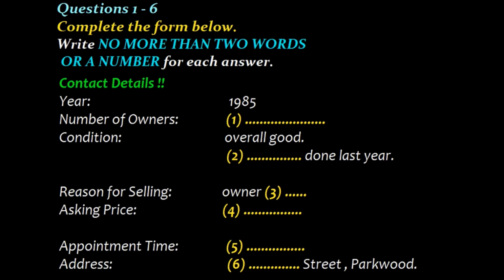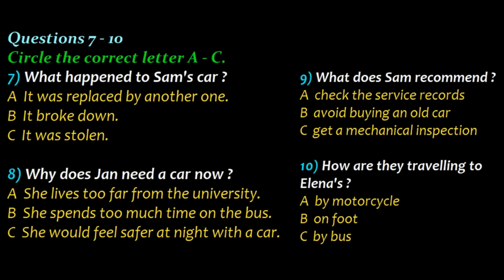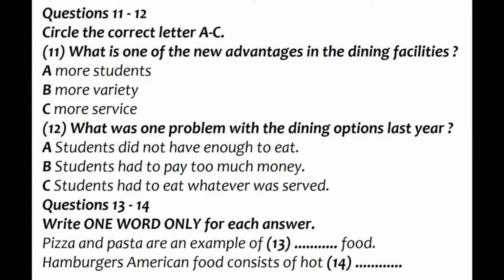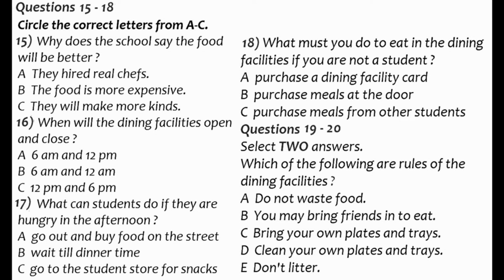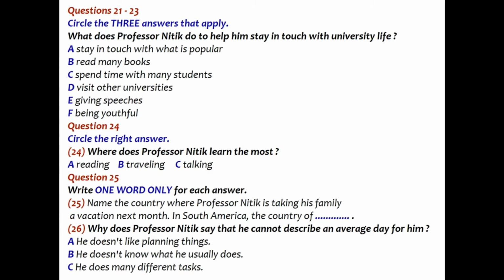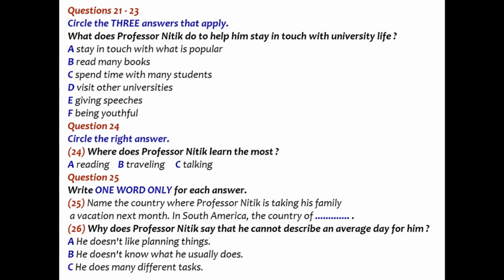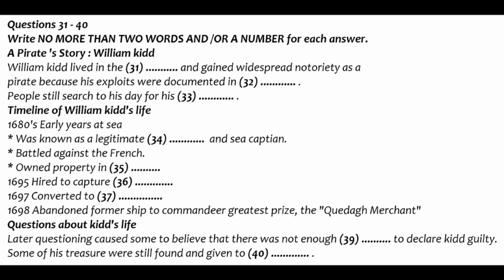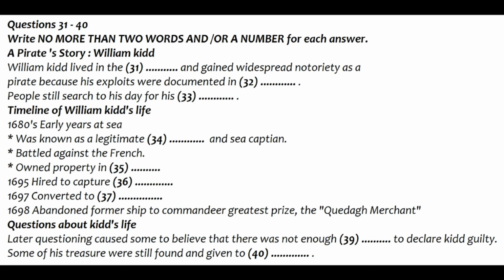IELTS LISTENING PRACTICE TEST WITH ANSWERS- 9 July 2021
Listen to the instructions for each part of the paper carefully and answer all the questions.

You will have 10 minutes at the end of test to copy your answers onto the separate answer sheet; use a pencil ✏️.